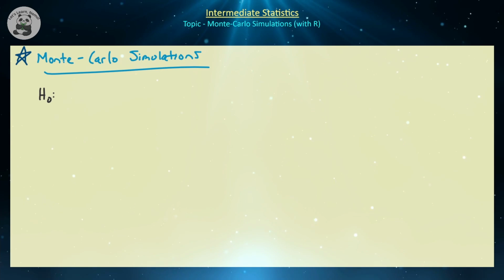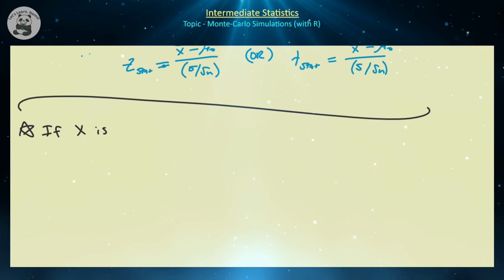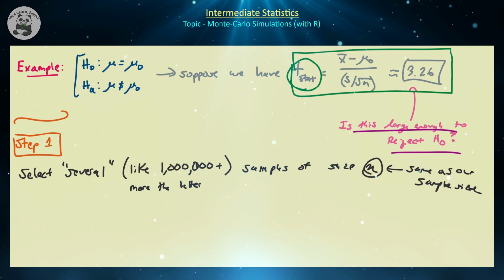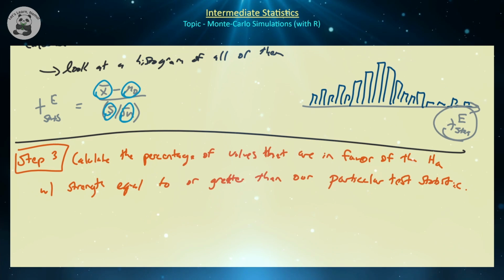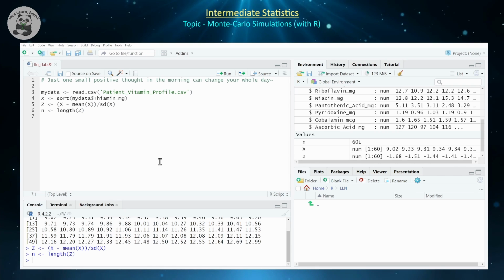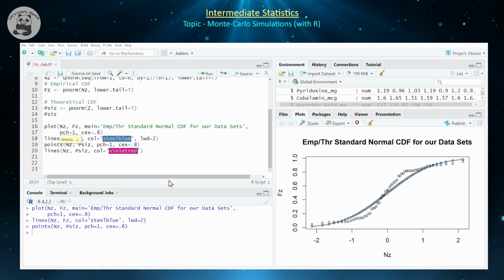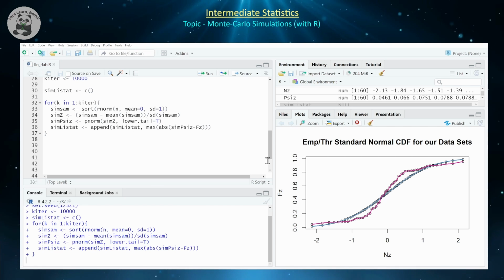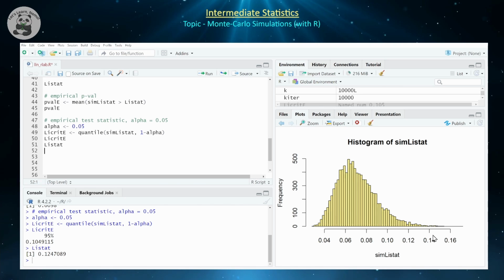(IS18) Monte-Carlo Simulations (with R)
In this video, we continue our exploration of hypothesis testing (in particular non-parametric hypothesis testing), and discuss a numerical statistics method that can be used to generate empirical distributions associated to test statistics that do not follow distributions that we are familiar with. We discuss the framework of Monte-Carlo simulations and discuss what the method does and does not give to us, and also walk through a demonstration of how to do a simple Monte-Carlo simulation (to test normality with the Lilliefors' test) in the R language.